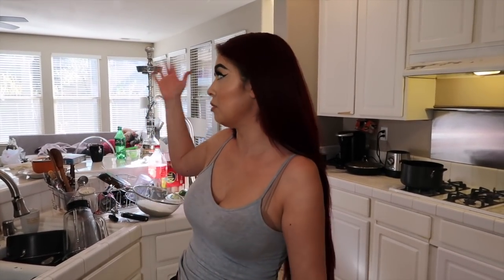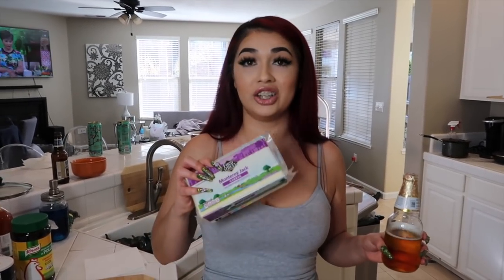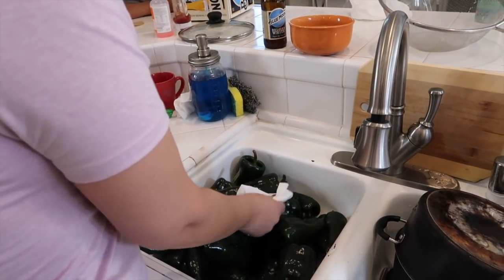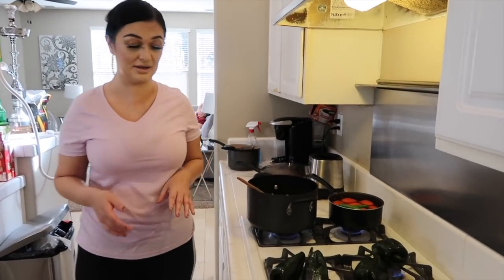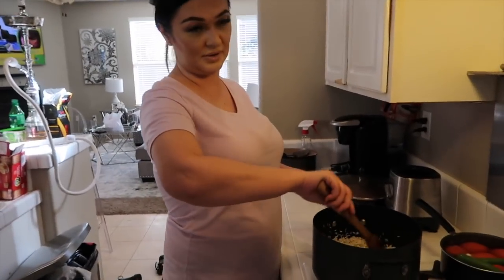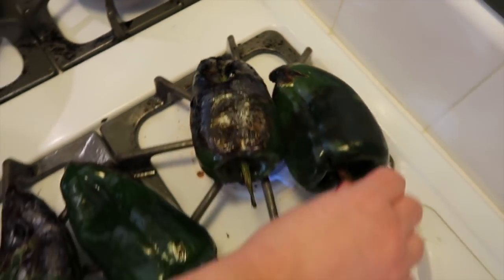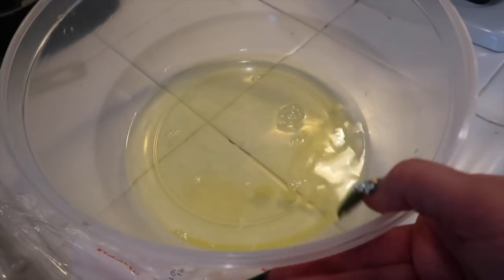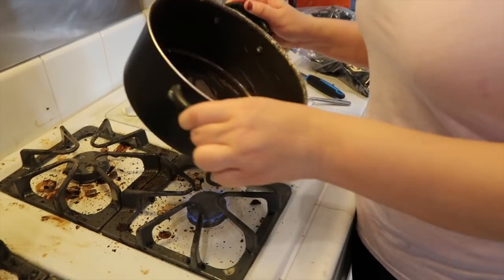CHILE RELLENO COLAB WITH MY SISTER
YOU WILL NEED: FRESH CHILE PASILLA, CHILE SERRANOS, TOMATOES, MONTEREY JACK CHEESE, EGGS, FLOUR, CHICKEN BOUILLON